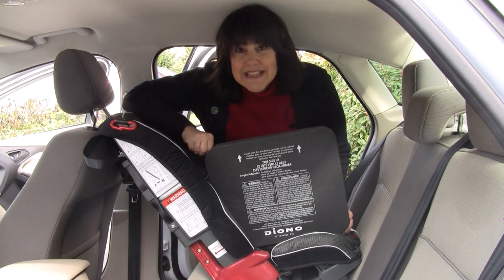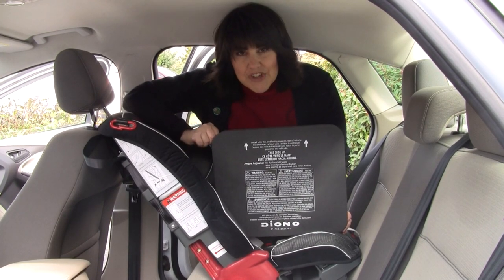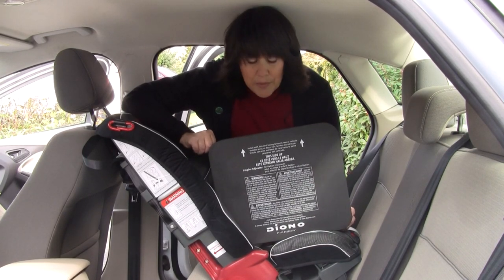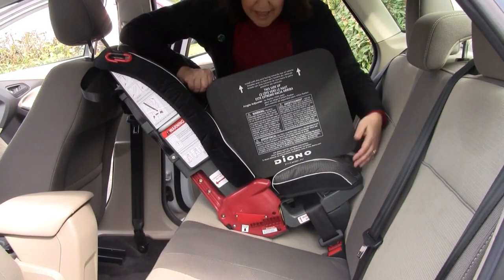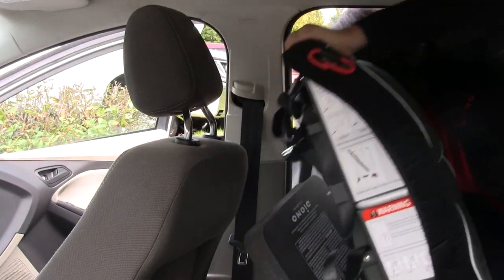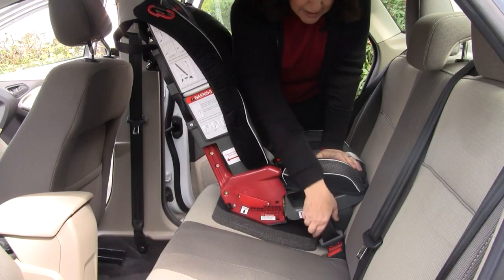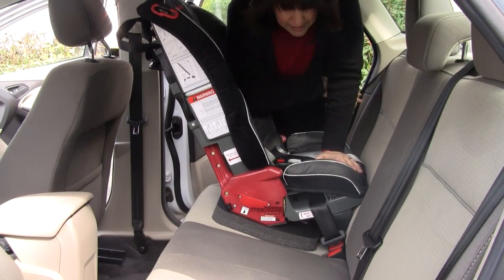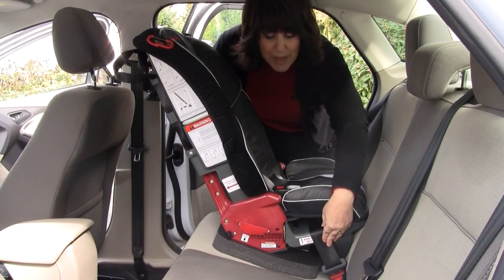Diono® All-in-One Convertible Car Seat | Ask a CPST | Angle Adjuster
Allana Pinkerton, Global Safety Advocate at Diono®, shows you how to install the Diono Angle Adjuster under any Diono car seat.

Get information on all things Diono, including convertible car seats, booster seats, accessories and safety information, by visiting our